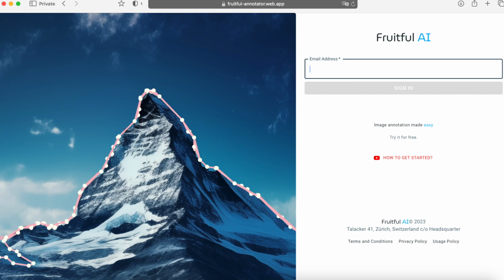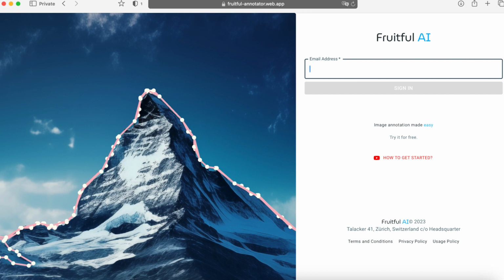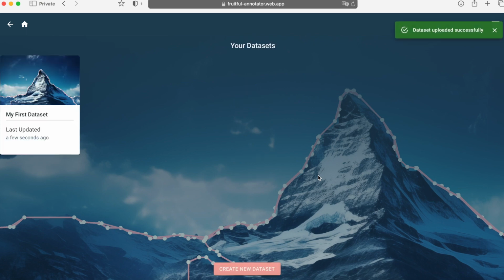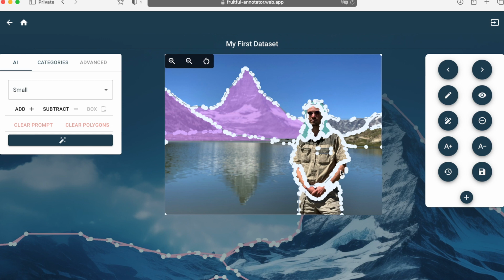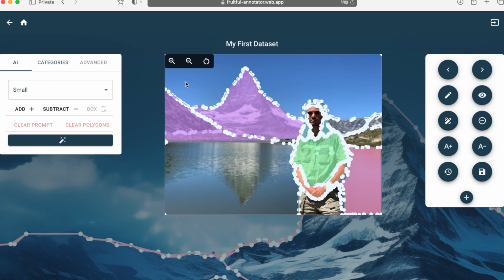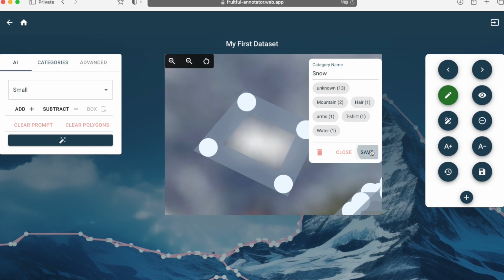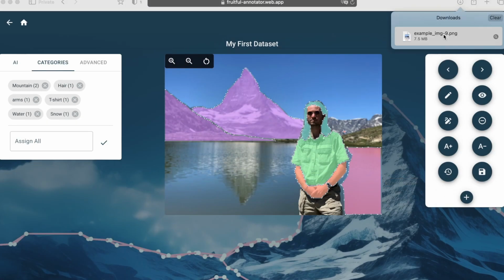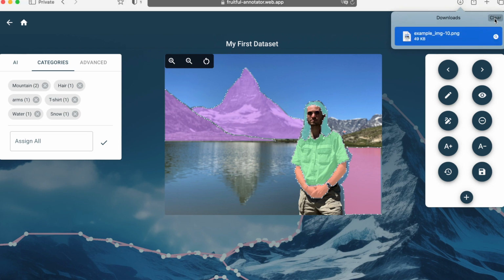How to Annotate Images Online for Machine Learning tasks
Elevate Your Machine Learning Projects with Image Annotation Expertise

00:00 Intro
00:26 Sign-in to annotation tool
00:50 Create a dataset
01:20 Start auto-annotation
01:30 Manually label objects
01:56 Draw your own polygons
02:22 Zoom for labelling tiny details
02:50 Remove unused labels
03:11 Download mask
03:33 Info on greyscale mask

In this practical guide, machine learning engineers will gain proficiency in annotating images, a crucial step in training and fine-tuning cutting-edge AI models. Discover the art of transforming raw image data into valuable training assets, enabling your models to recognize objects, detect patterns, and make informed predictions.

Empower Your ML Models with Accurate Annotations

Learn how to:

Annotate images for various ML tasks: From image classification to object detection and segmentation, master the techniques to label images for diverse ML applications.

Utilize powerful online annotation tools: Explore a range of user-friendly tools that streamline the annotation process, making it seamless to add annotations like bounding boxes, polygons, and labels.

Create high-quality annotations: Understand the importance of precise annotations and the impact they have on model performance.

Enhance Your ML Expertise with Image Annotation Mastery

Join us in this comprehensive guide and become a master of image annotation, empowering your machine learning projects to achieve unparalleled accuracy and success.